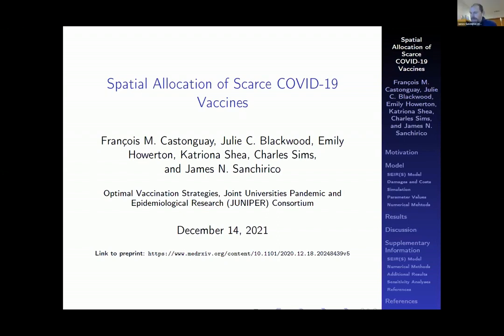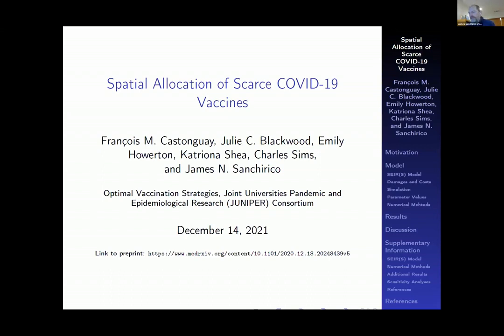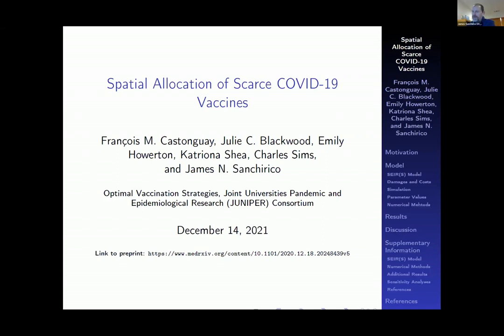Session 2 | Spatial Allocation of Scarce Vaccine for COVID-19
SPEAKERS
• James Sanchirico (University of California, Davis)
• Francois Castonguay (University of California, Davis)